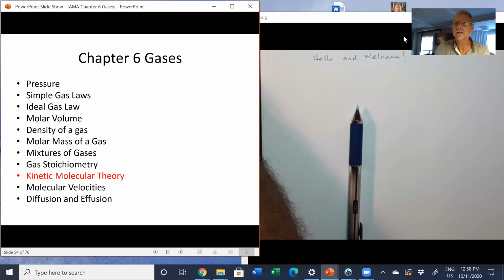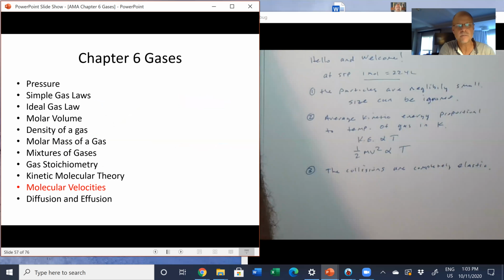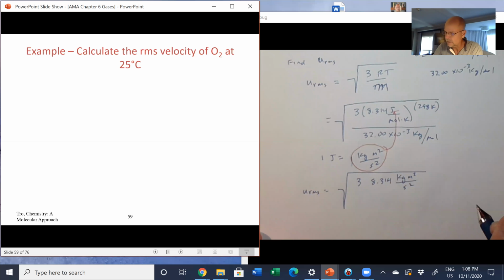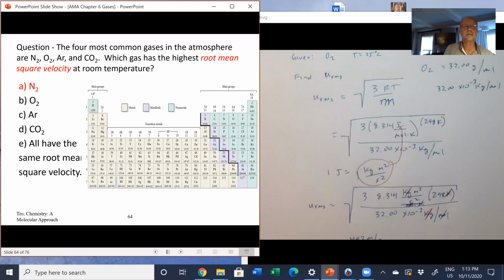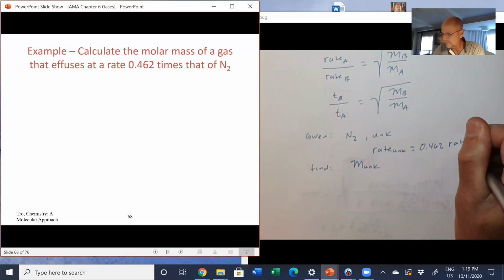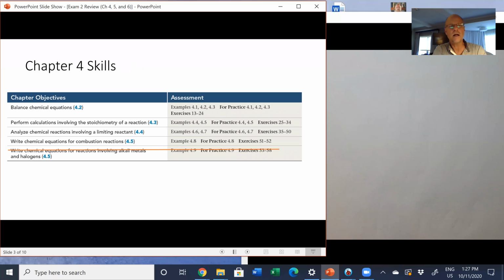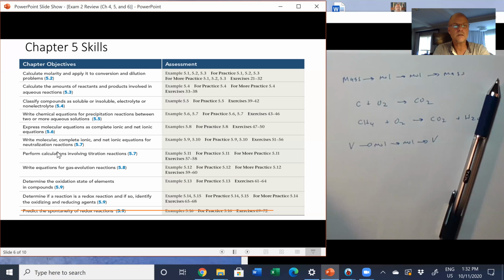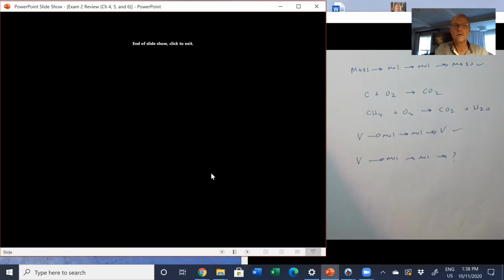10 12 Class Lecture